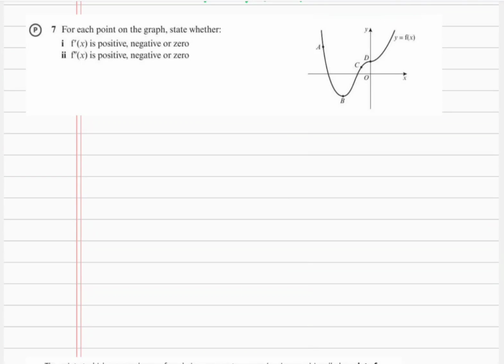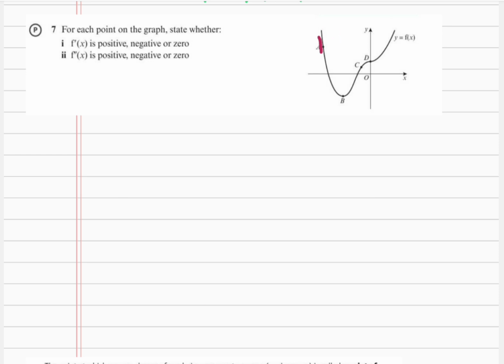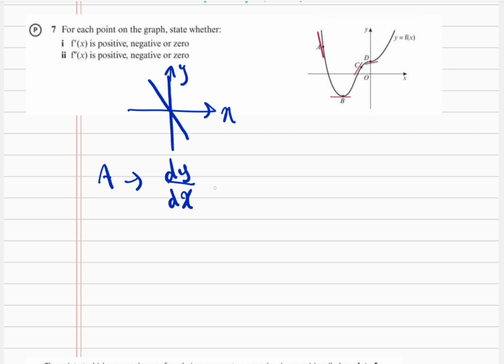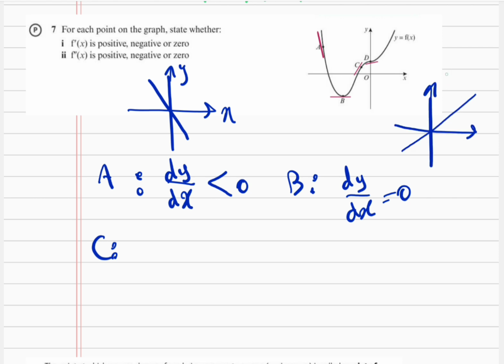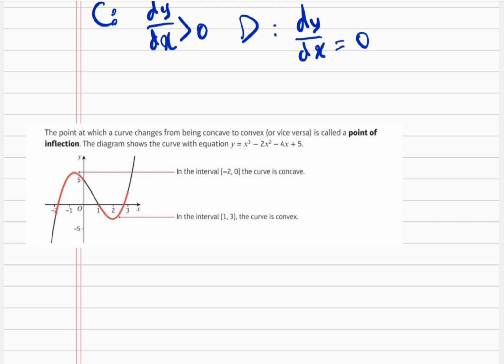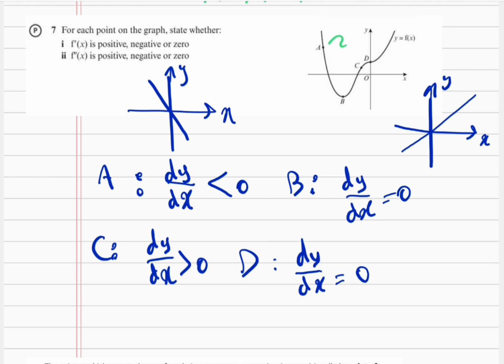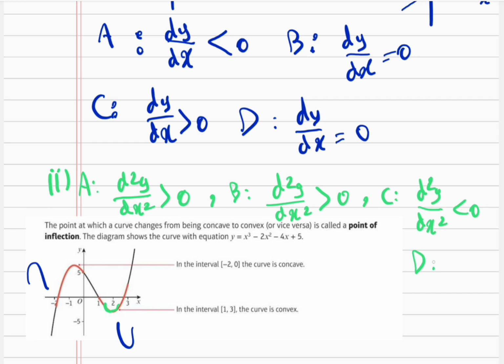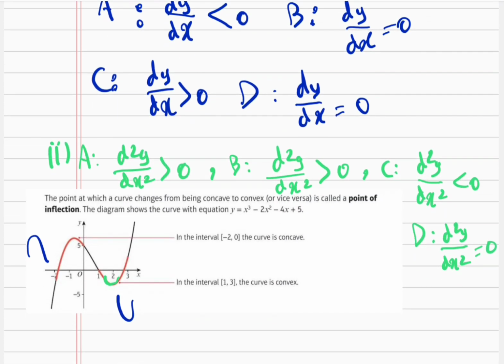Sign of f'(x) and f''(x)- EX 9I Question 7- A-Level Maths Pure 2